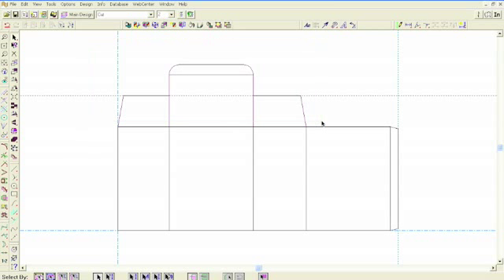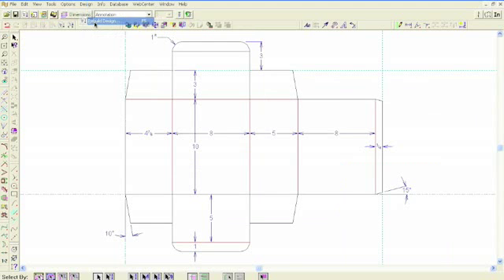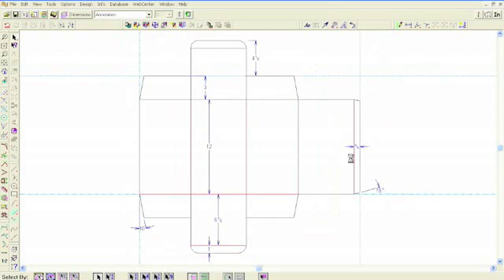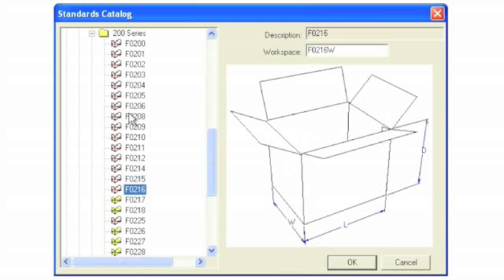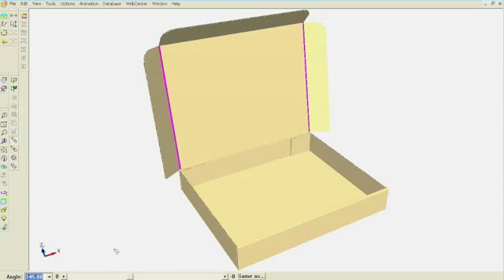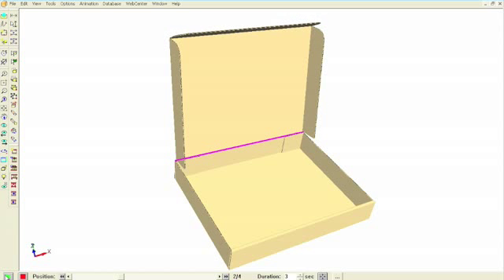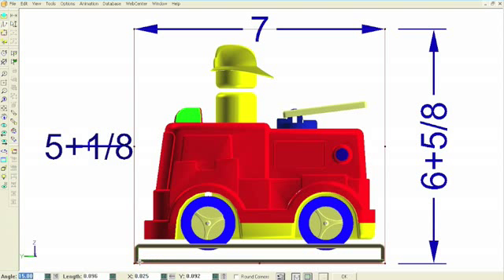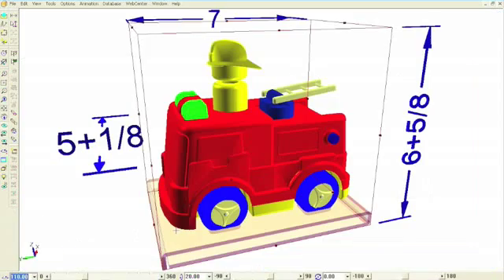ВИП-Системы. Artios CAD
Краткий обзор Artios CAD.